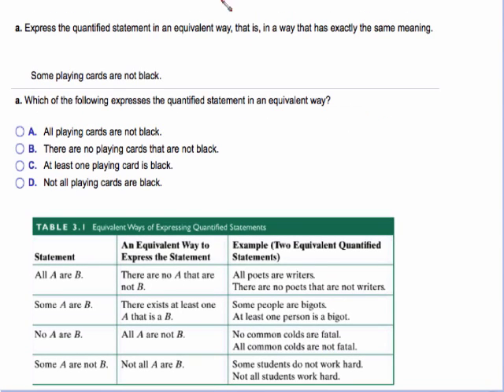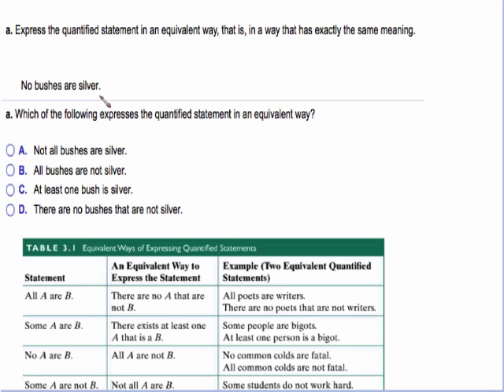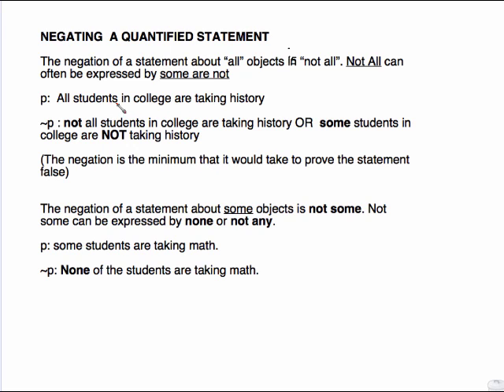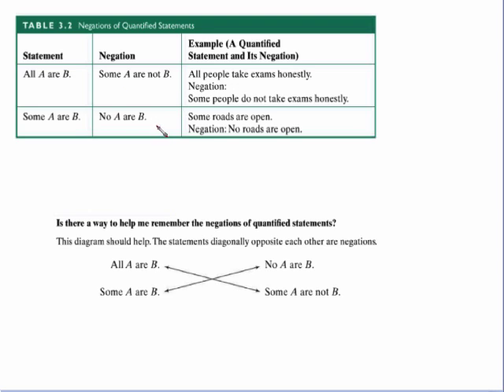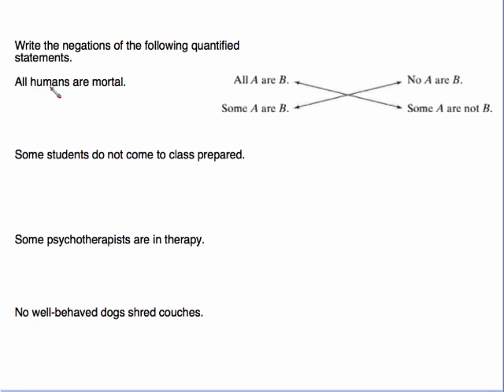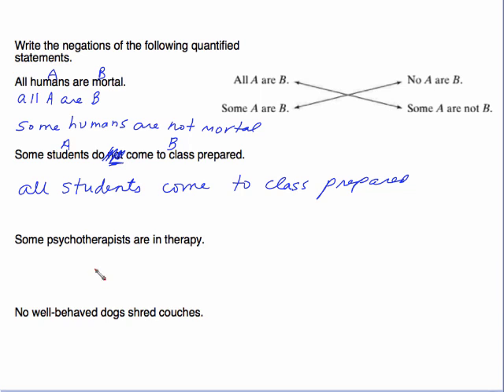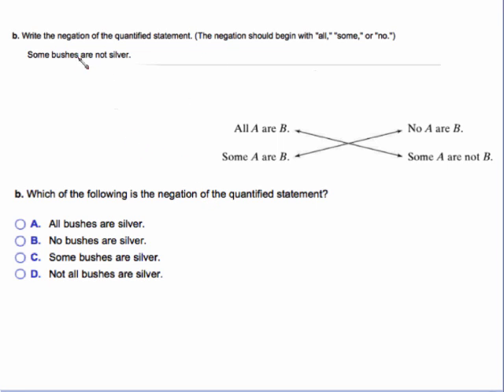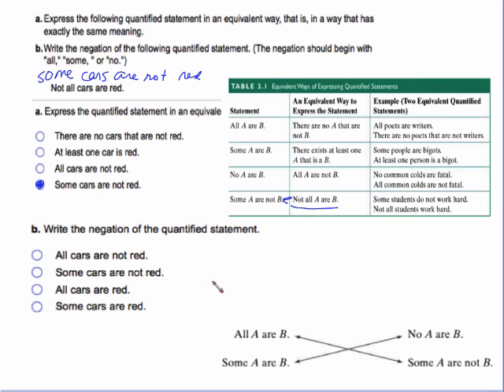MGF 2106 SECTION 3.1 STATEMENTS AND NEGATIONS PART 2